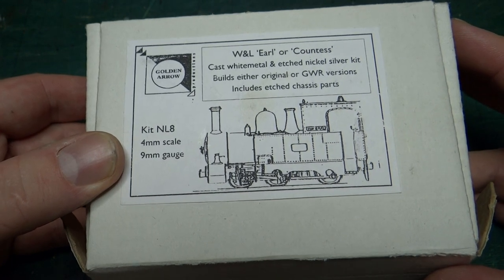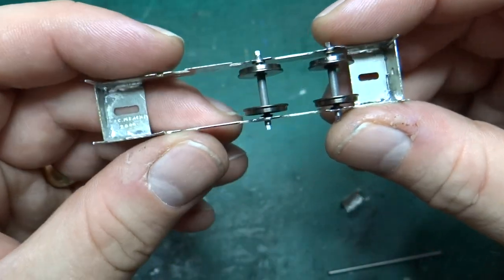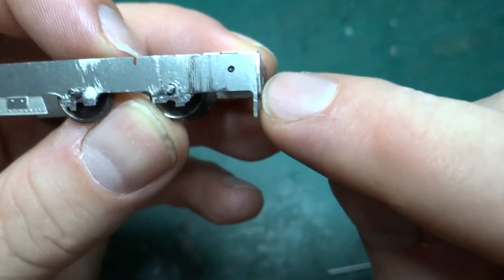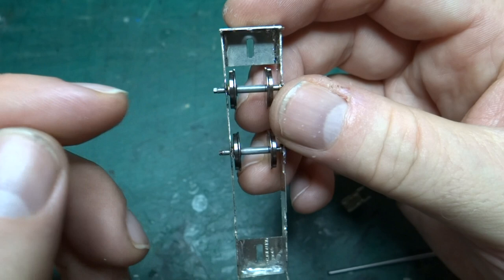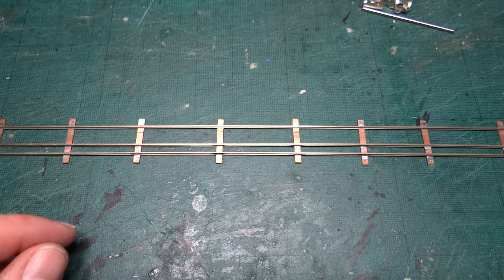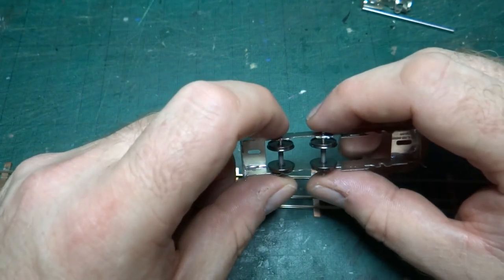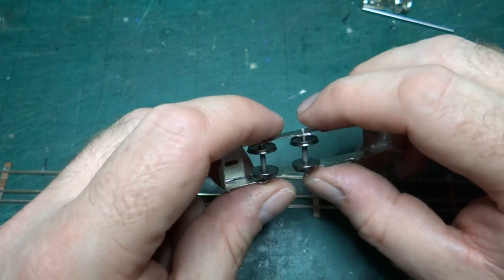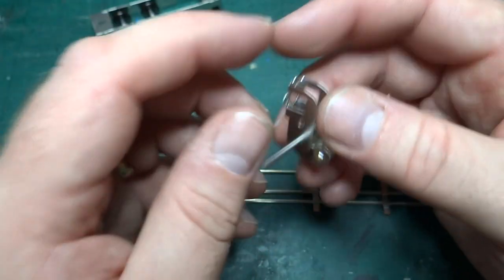Building "The Earl" (OO9 Gauge) from the Golden Arrow Kit: Two Out Of Three Axles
This is the 2nd part of a new series of videos that will follow my attempt to build a model of "The Earl", the first steam engine I ever drove, from the Golden Arrow it.

In this update I've managed to fold up the chassis and fit the two unpowered axles so that it will roll along a piece of plain track. Next up is the gear box, which I've made a start on but which needs some modifications before it can be fitted into the chassis.